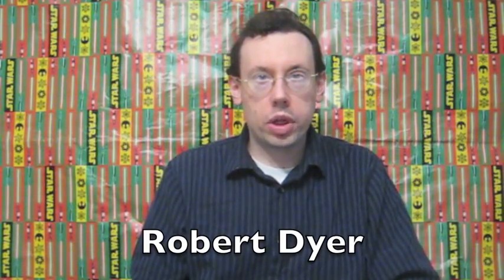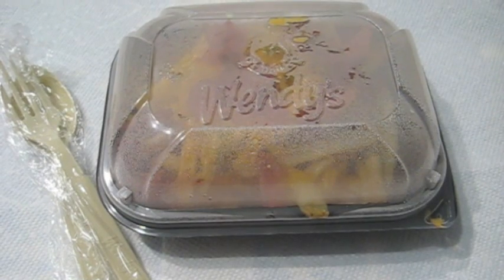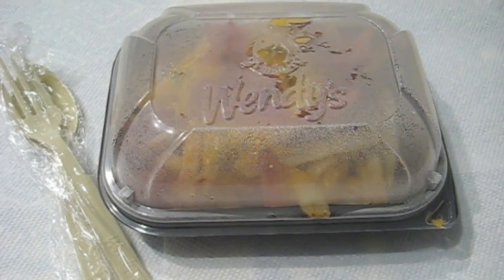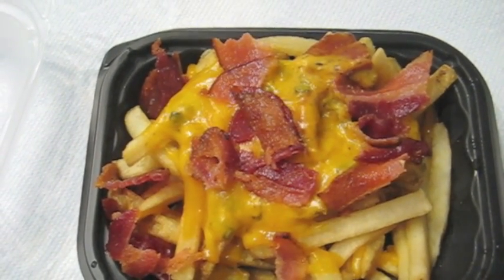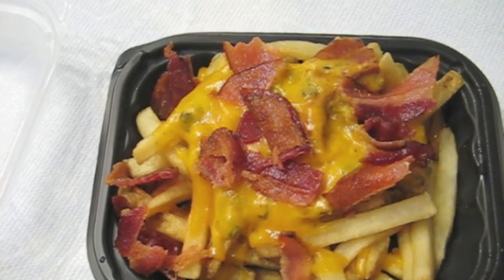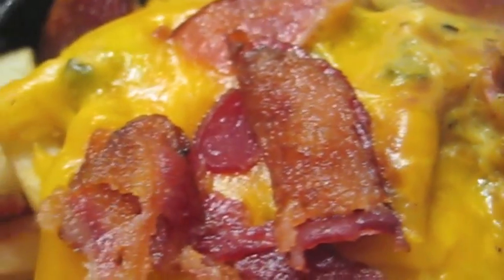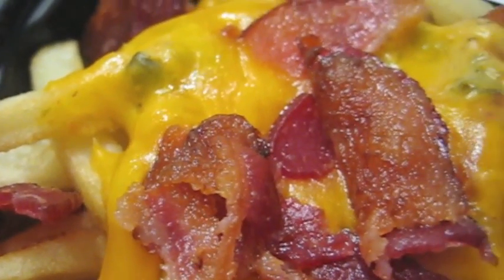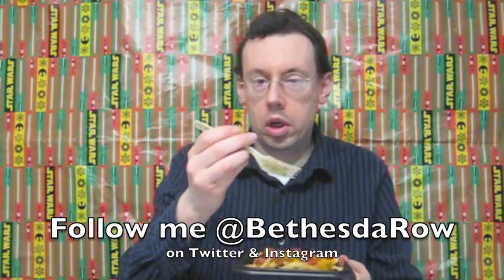Wendy's Bacon Queso Fries Review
Wendy's Bacon Queso Fries feature natural-cut fries seasoned with sea salt and topped with warm and spicy poblano queso, three strips of Applewood smoked bacon, and shredded cheddar cheese.